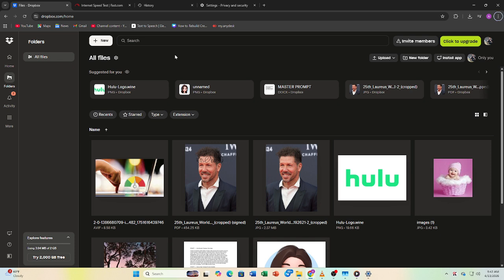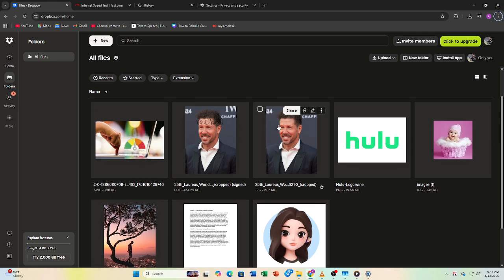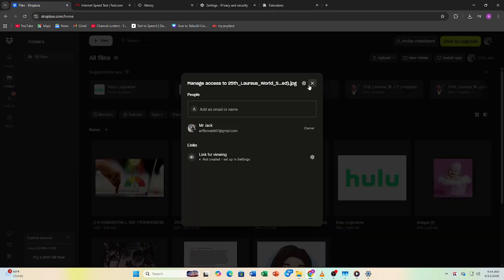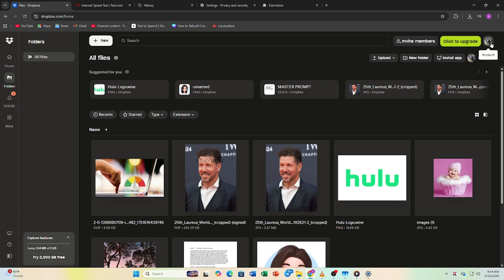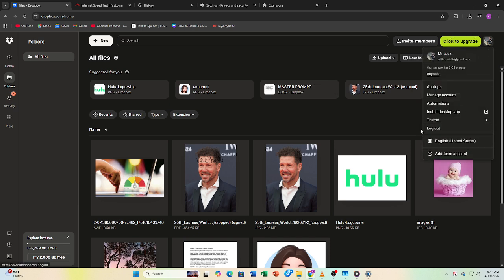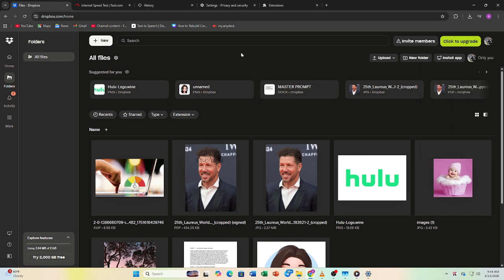How to Fix Dropbox Permission Error on Windows Complete Guide 2026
In this video, I will show you how to fix Dropbox permission error on Windows step by step in 2026. If you are getting access denied messages or cannot open or edit files in Dropbox, this guide will help you troubleshoot and resolve the issue quickly. Learn how to fix file permissions, account access issues, folder restrictions, and system settings so Dropbox works properly again. Follow this full guide to restore full access and smooth file usage on Windows.